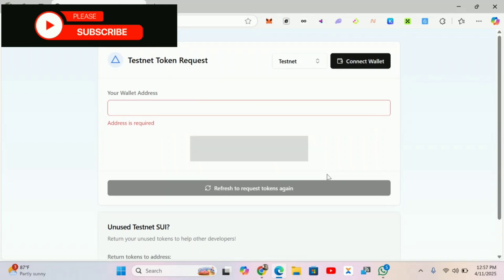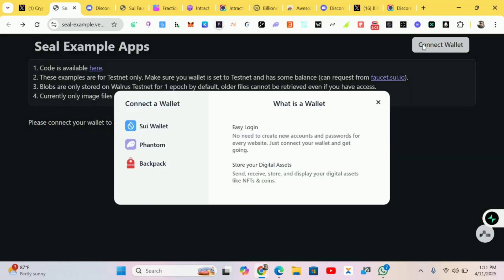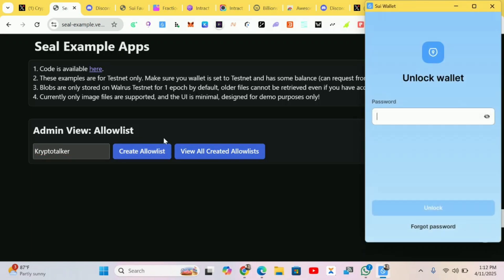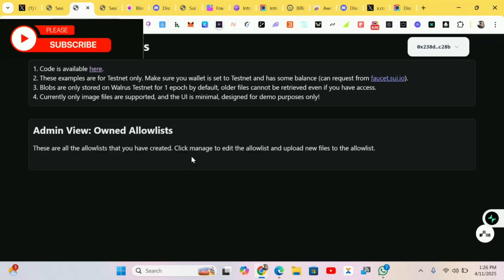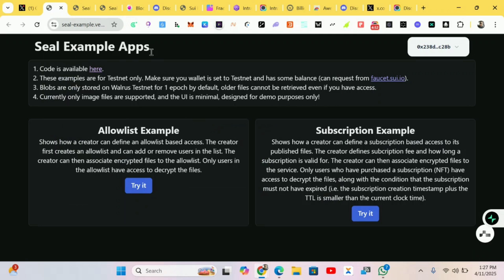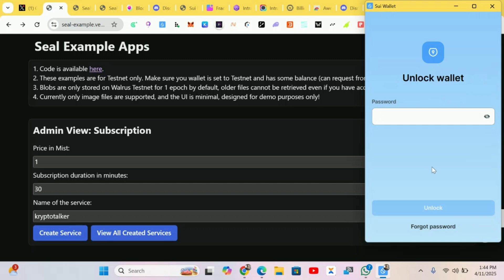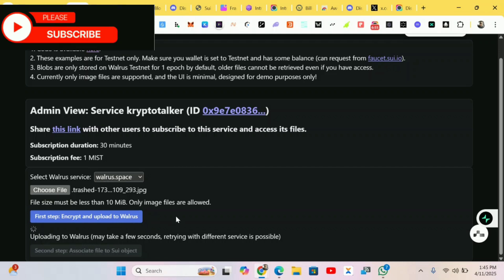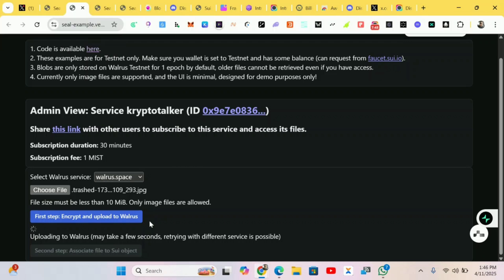Simple guide on Seal Testnet For A Possible $1000 Airdrop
💰Funding - $385M
🔥Huge success

💰Funding - $140M
💥Great Success

3️⃣Seal
💰Funding -???

🆕Seal is a decentralized secrets management (DSM) service, is now live on Sui Testnet with Walrus Storage Service

✅Get faucet from Discord if link doesn't work
✅Change network to Testnet in wallet
⚠️U need Testnet faucet, not devnet

✅Connect wallet
✅Select "Allow list Example"
✅Give some name
✅Copy paste ur Sui wallet & hit "Add"
✅Choose any file from ur PC
✅Hit "First Step:..."
✅Hit "Second Step.."
✅Click "this link"
✅Download & decrypt file
⚠️Use same wallet u copy pasted above

💥Allow list done

✅Select Subscription Example
✅Fill details
✅Create server
✅Upload file
✅Complete first & second step
✅Click "this link"
✅Download & decrypt file

💥Done